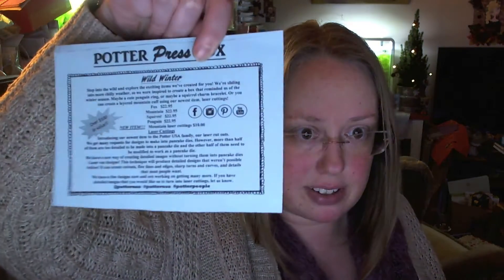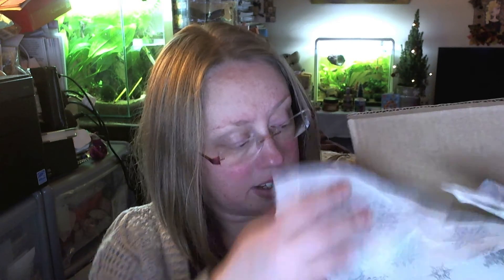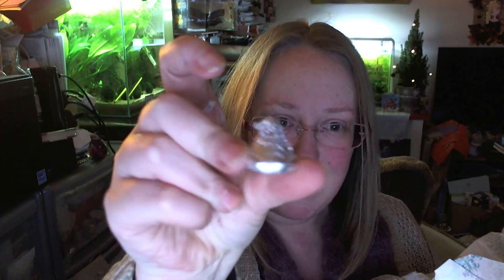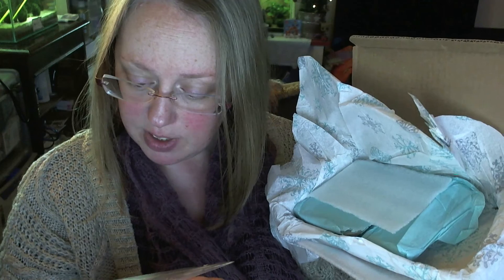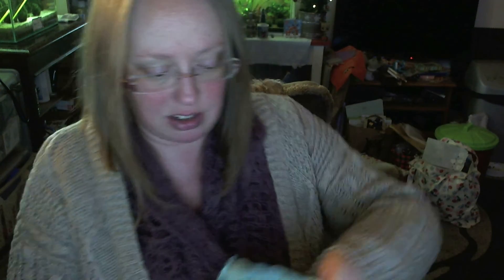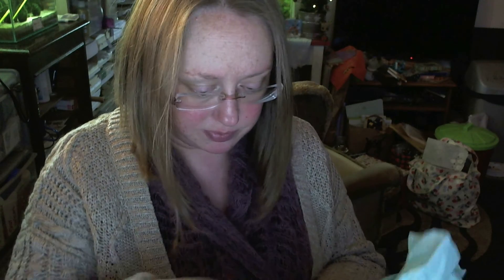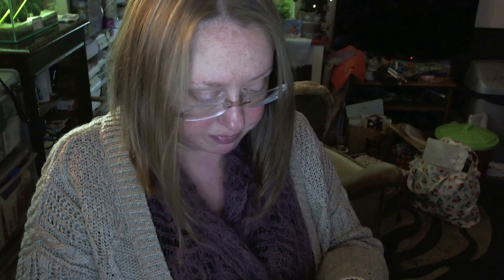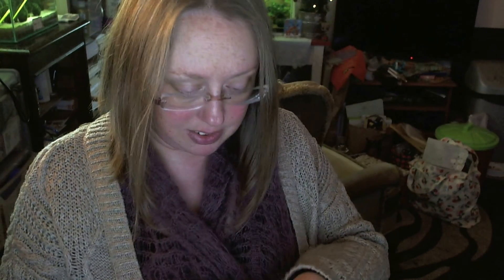December 2016 PotterUSA Potterbox unboxing first impression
Opening my potter box. I pay for this box it is not given to me.